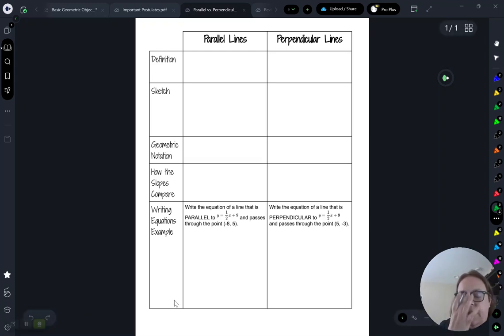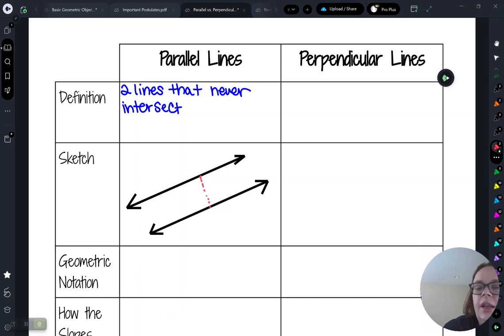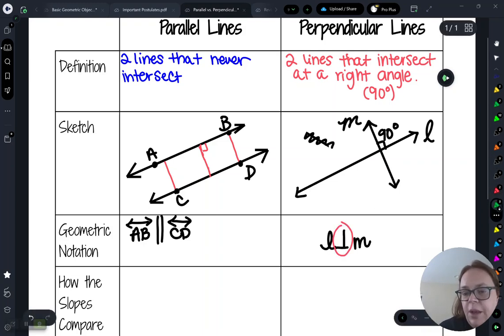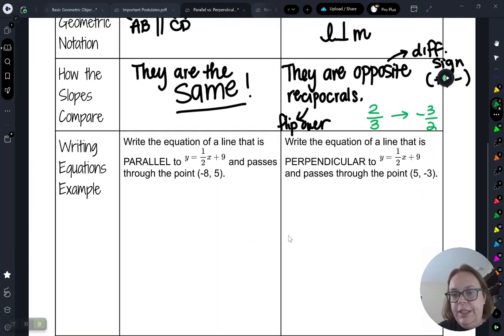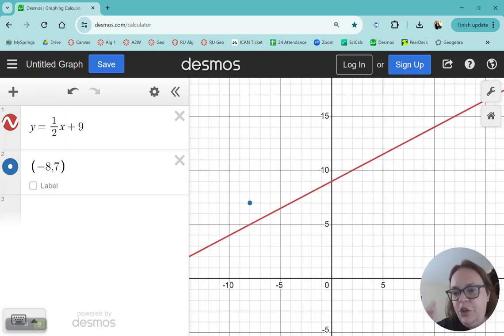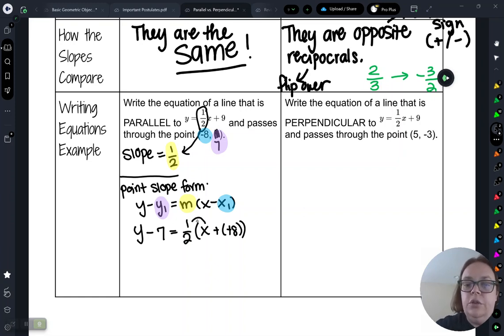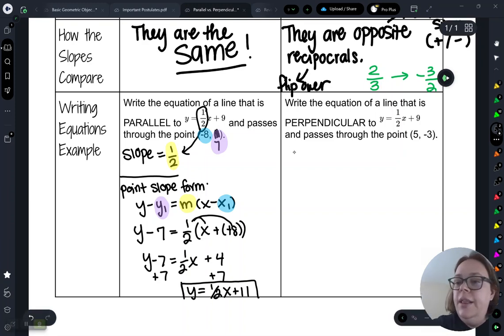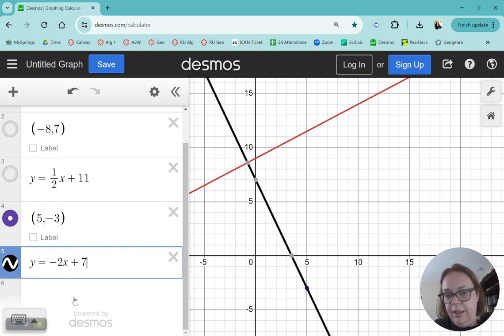Parallel vs. Perpendicular Lines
What are parallel lines vs. perpendicular lines? How do they compare? How do their slopes compare? How do we write equations of lines given a parallel or perpendicular line and a point?